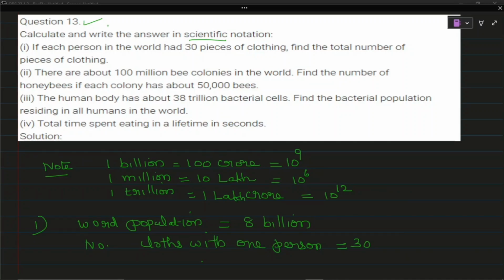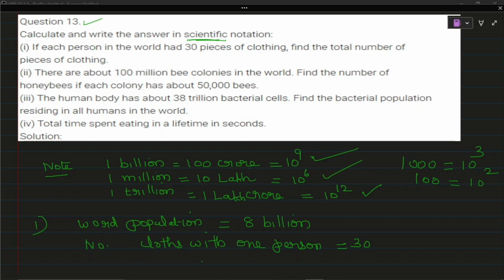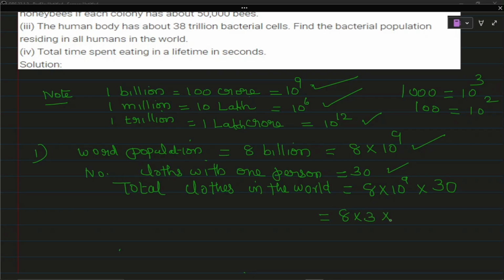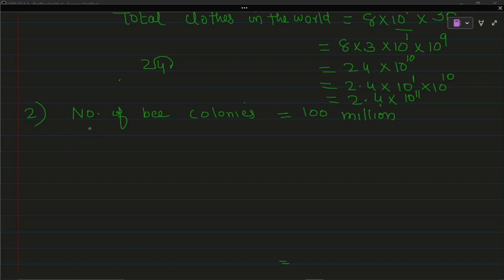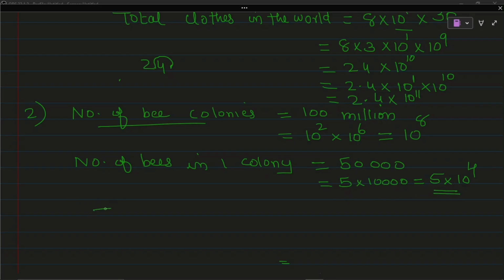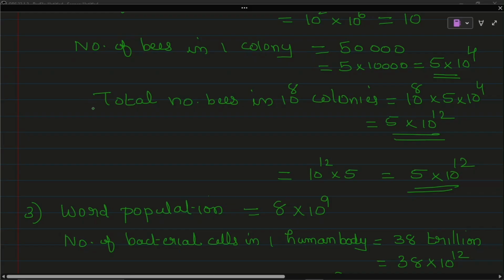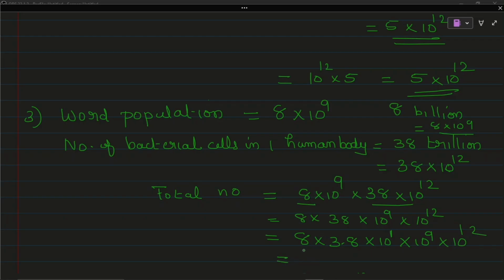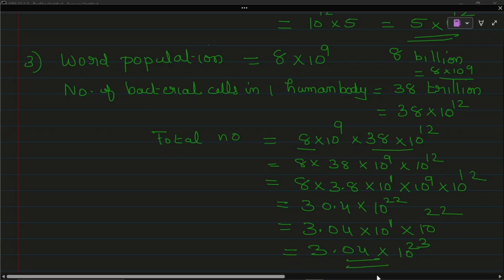Class 8 Maths Chapter 2 Power Play Page no 45 Q .13 Figure it out Ganita Prakash Part I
Q13 pg 45 Ganitha prakash

Welcome back, Students and Teachers! In this video, we are diving into the brand new NCERT Class 8 Maths textbook 'Ganita Prakash' (Part 1). We are covering Chapter 2: Power Play (Exponents and Powers), specifically focusing on the basic concepts and step-by-step solutions for Page Number  45

NCERTClass8new syllabus
Power play maths
class8chapter2 introductionand solutions maths

ganita prakash exercises class 8 chapter 2 page no.45 question  no. 13 easy method
 power play Class 8 mathsanswers Malayalam
Class 8 Maths exercises
Class 8 maths Chapter 2 page 45  answers
New NCERT class 8  Power Play basic concepts and solutions
Power play figure it out class 8 Maths cbse/Ncert
exponents and powers /power play solutions
NCERT maths  new book tamil
Class 8 maths  exponents and power  exercise
 Chapter 2 maths new syllabus CBSE/NCERT
ganith solutions Class 8